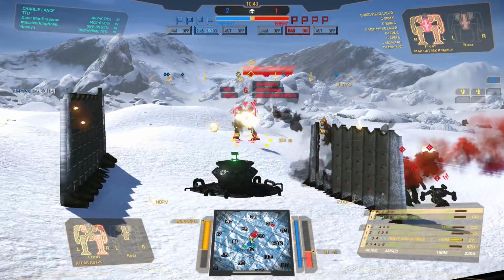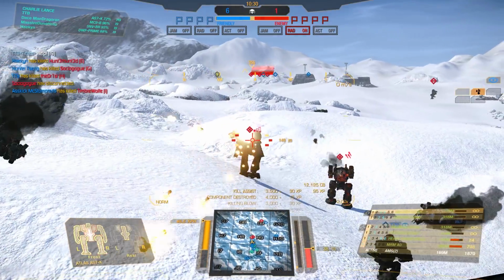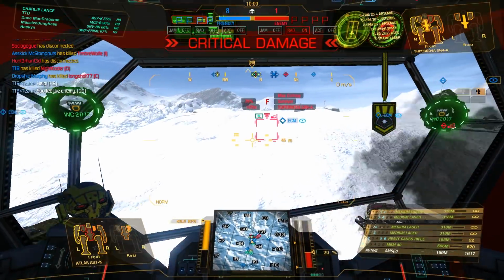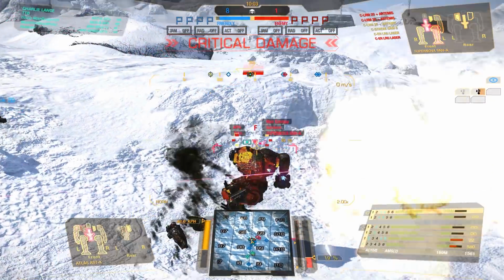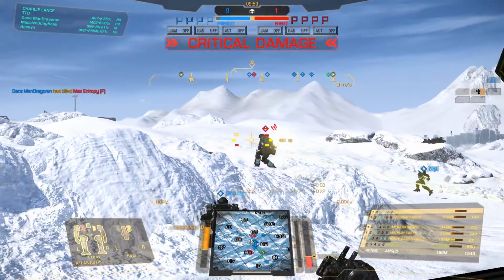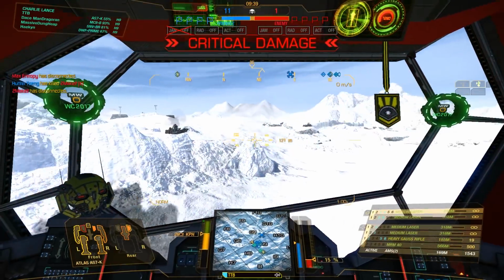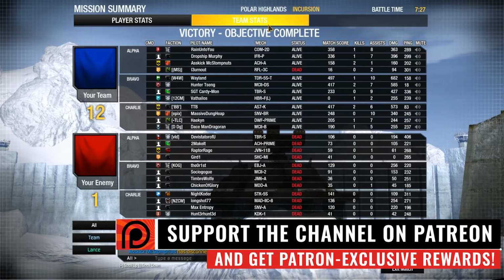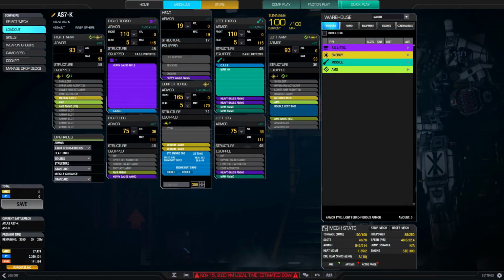OPERATION STEEL WALL - Atlas - Mechwarrior Online 2018 MWO - TTB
Operation Iron Dome is afoot again with the Anti-LRM Atlas K leading the charge in Mechwarrior Online! This is the promised build guide ready for you guys. Let me know how it runs for you in MWO!

Thinking about becoming a patron to support TTB and receiving patron-only perks?

Mech build of OPERATION STEEL WALL - Atlas - Mechwarrior Online 2018 MWO - TTB
11:26

Atlas AS7-K
4x Medium Laser
Heavy Gauss Rifle
MRM 40
2x AMS
Standard Engine 300
Light Ferro-Fibruous